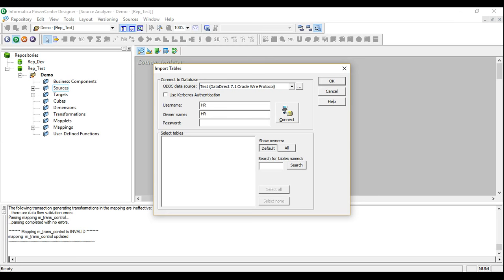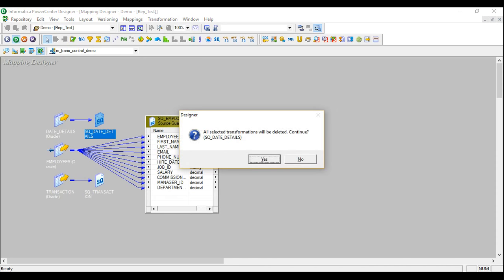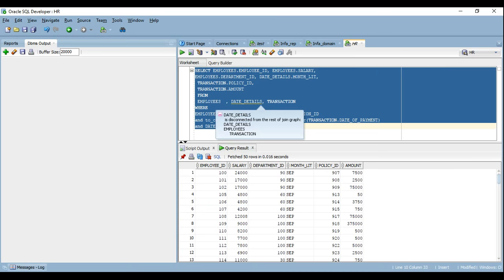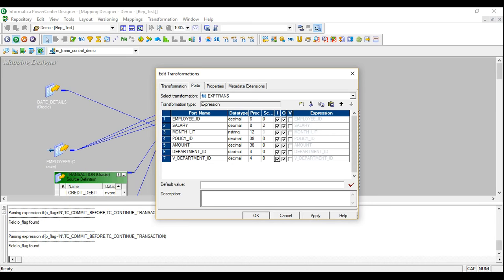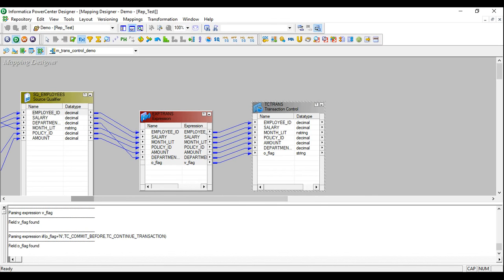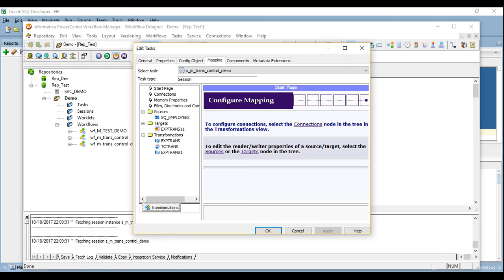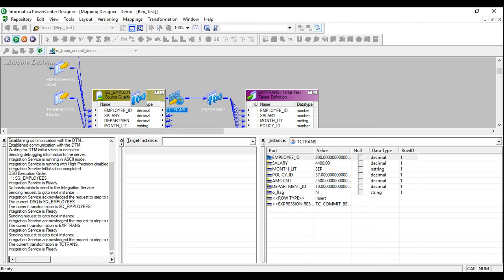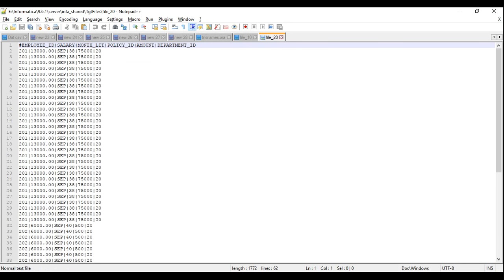Transaction control transformation in Informatica explained with scenarios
The video explains Transaction control transformation in Informatica with real project scenario.
The Dept heads of all departments wants to see all the Policies sold by the employees working in their respective department on a monthly basis.
Using transaction control transformation the process will be automated and the files will be created department wise, So that only the Authorised individuals can see their department files